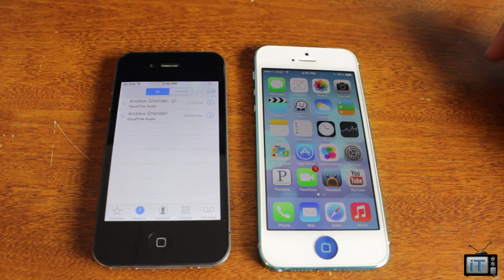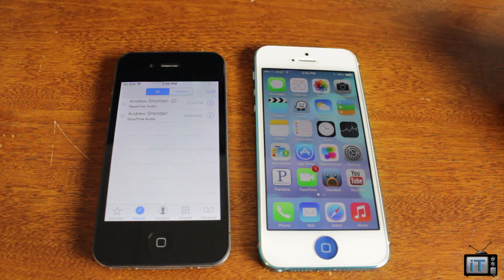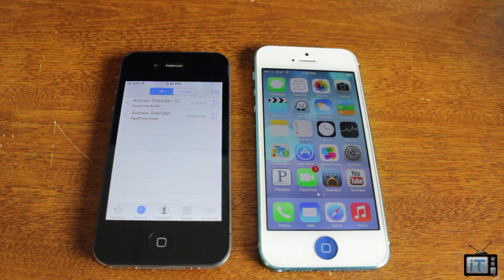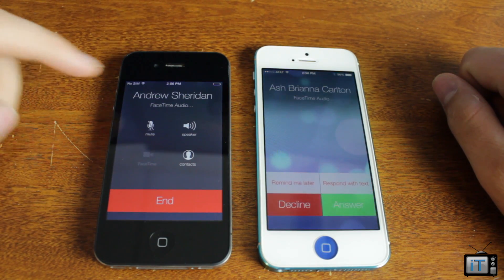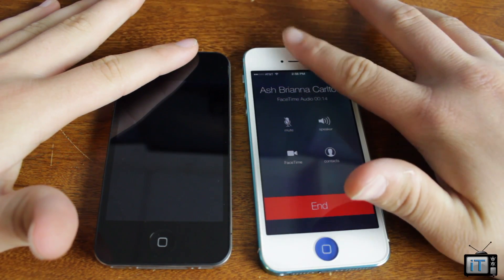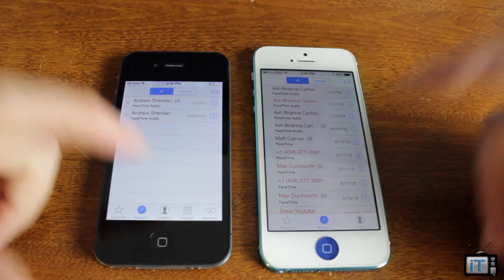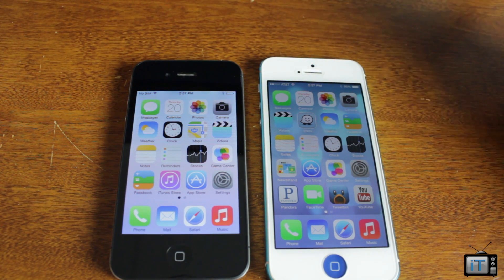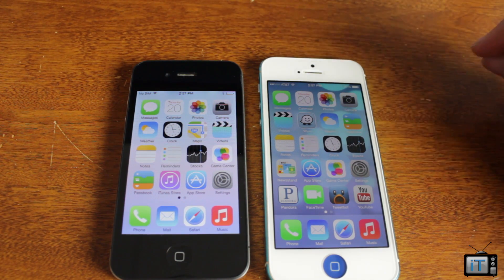iOS 7 FaceTime Audio Demo